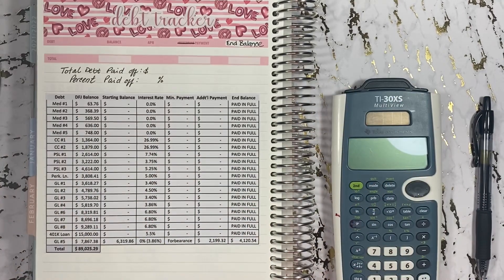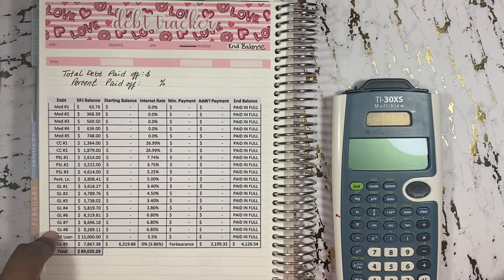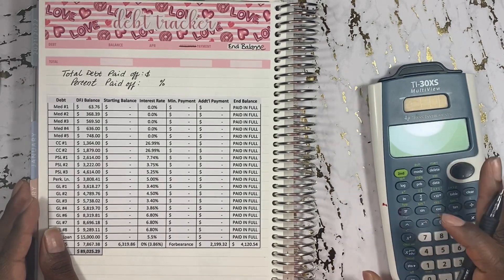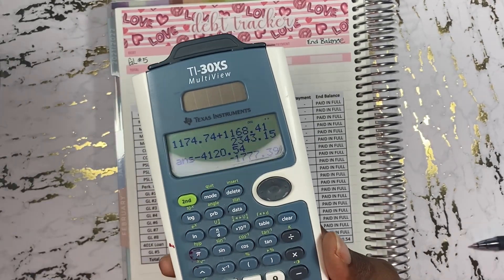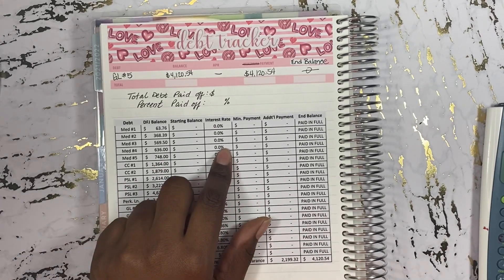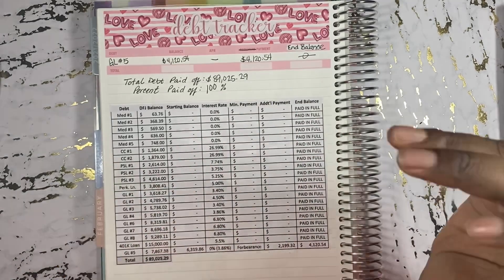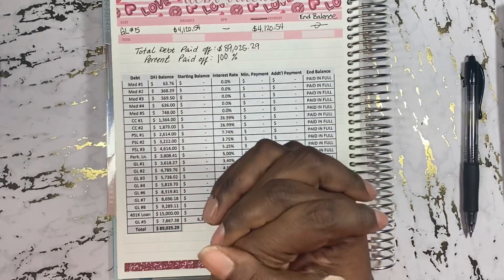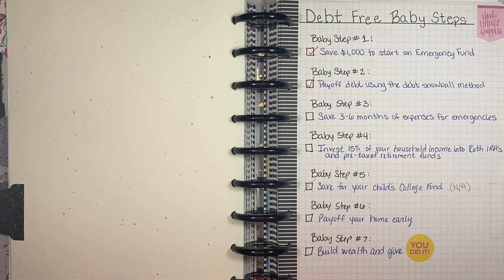DEBT TRACKER UPDATE | FEBRUARY 2022 | DEBT SNOWBALL METHOD | DEBT PAYMENTS | DEBT FREE JOURNEY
Hey Everyone! Let’s go over my debt for the month of February 2022! 😆😆😆

💜💜💜💜 Items Used: 💜💜💜💜

🎀A6 Binder & Envelopes

🎀Prop Money

🎀1K Slips